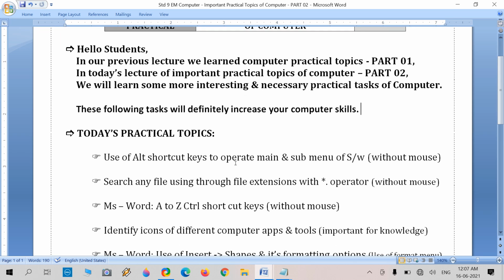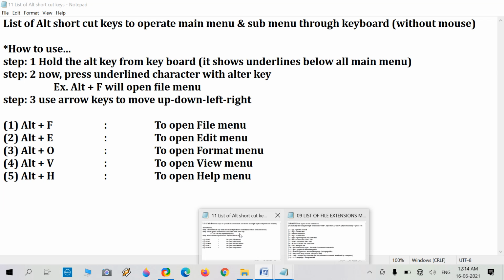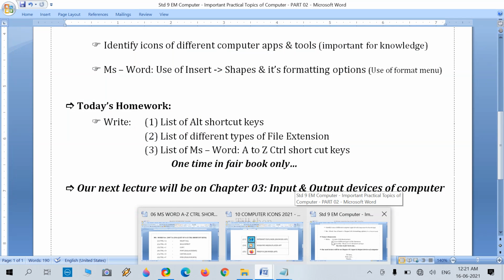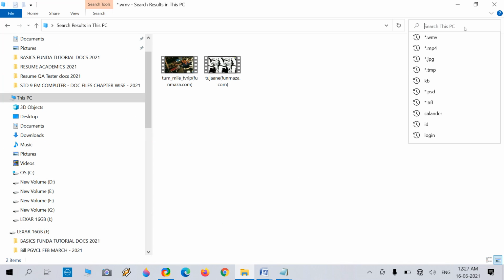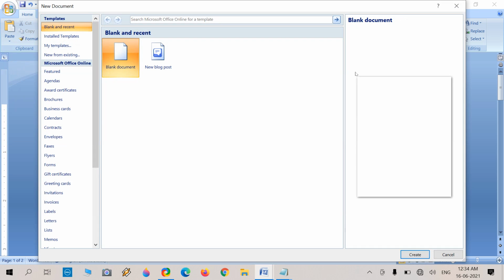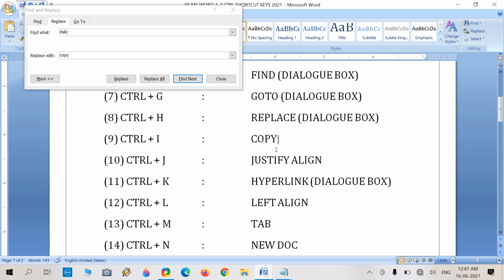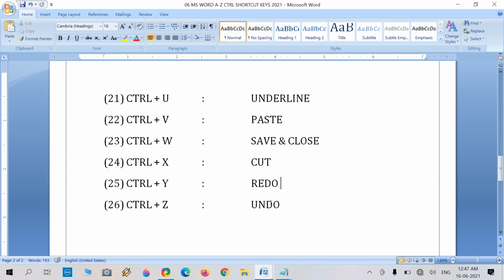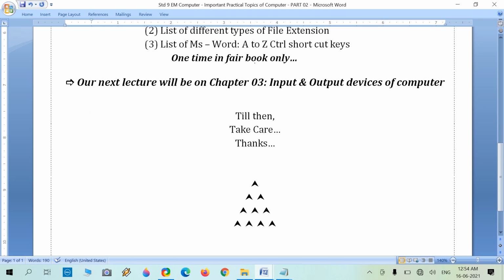COMPUTER | STD 9 (E.M.) | 02 PRACTICAL TOPICS - SHORT CUTS - PART 02 - GUJARAT BOARD SYLLABUS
RUPESHSIR | COMPUTER STD 9 E.M. - ONLINE TUTORIAL - COMPUTER PRACTICAL - MS WORD CTRL SHORT CUT KEYS - ALT KEYS - FILE EXTENSIONS TO FIND ANY FILE - PART 02 - GSEB - GUJARAT BOARD SYLLABUS